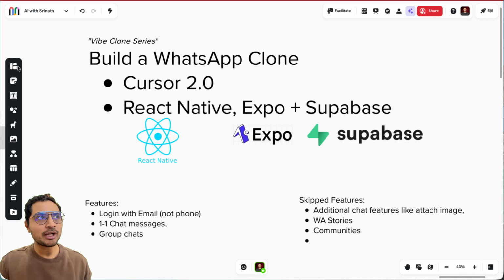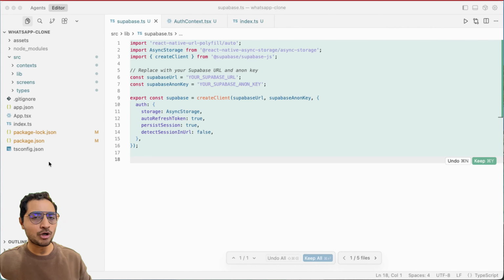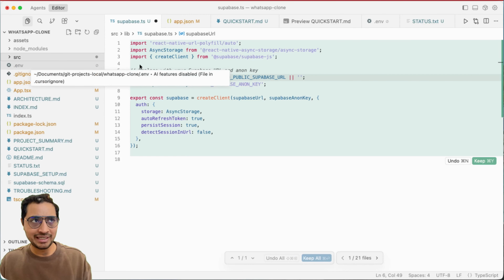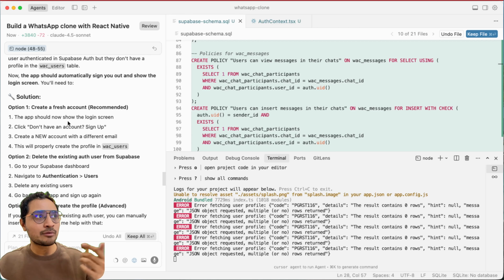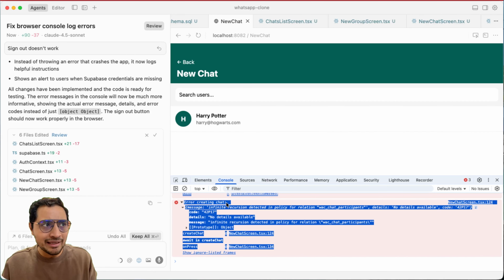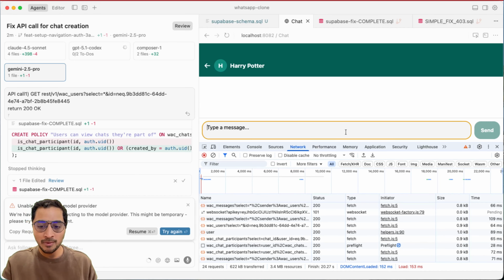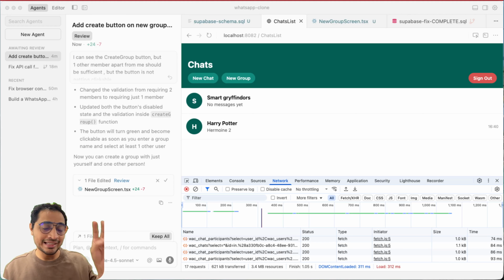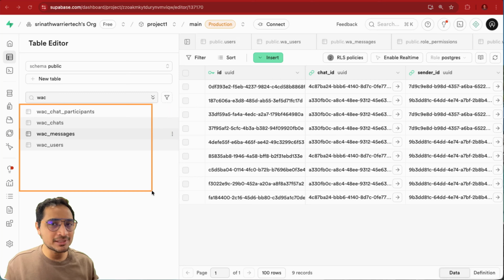I CLONED a 50M$ app with Cursor (NO CODE)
In this video, I show you exactly how I used React Native, Expo, and Supabase (plus some AI magic) to generate a production-ready chat app from scratch.

If you're a beginner or a busy developer, this video will show you how insanely powerful no-code + AI workflows have become.

🔥 What’s Inside

✔️ Auto-generated React Native UI
✔️ Real-time chats using Supabase
✔️ Auth, profiles & media uploads
✔️ AI writing the components + API layer
✔️ App running live on device
✔️ How to scale this into a real product

📱 Tech Stack

Supabase Realtime
Supabase Auth
AI Code Generation in Cursor 2.0
No-Code Workflow